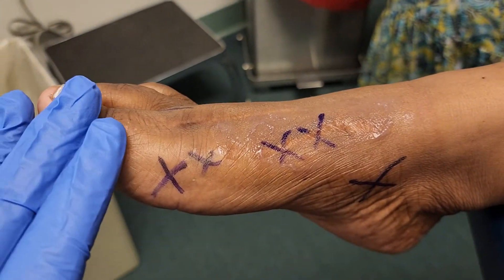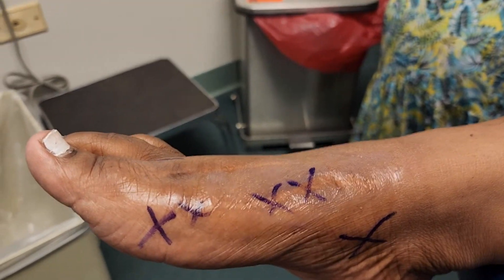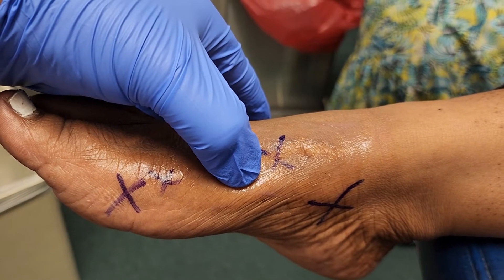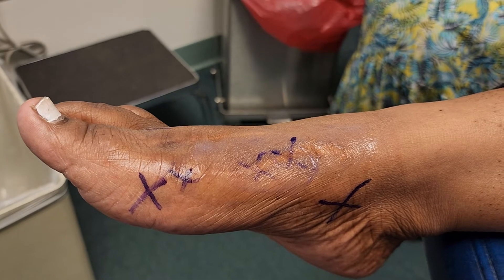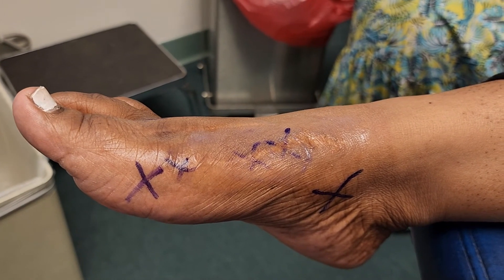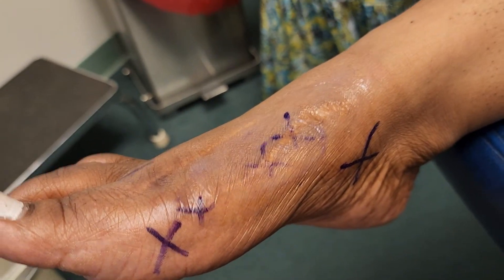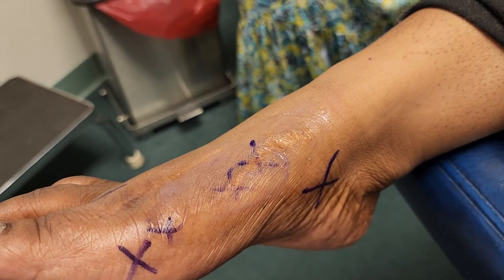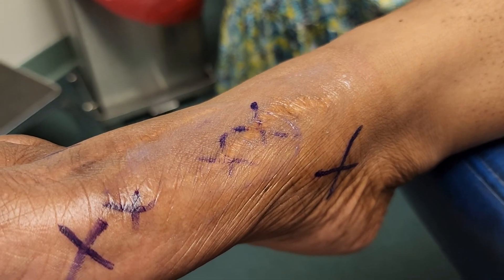Foot challenges helped by the gel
Foot problems and challenges helped by the gel.